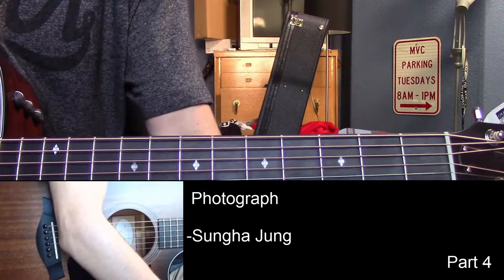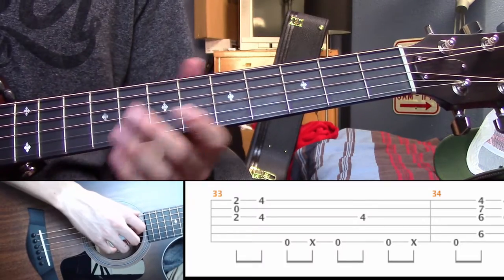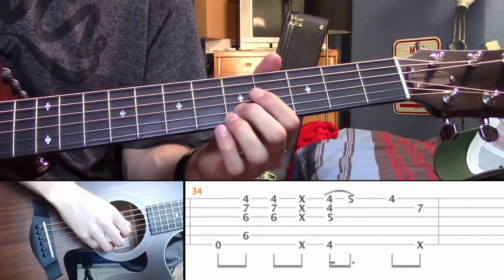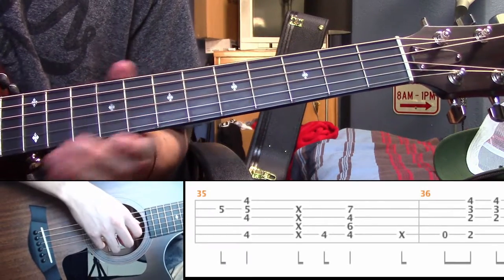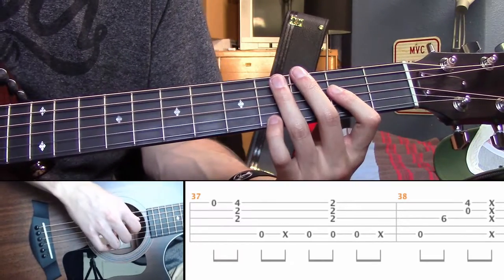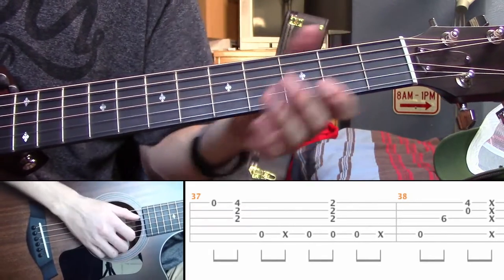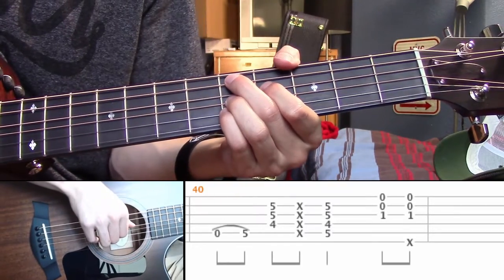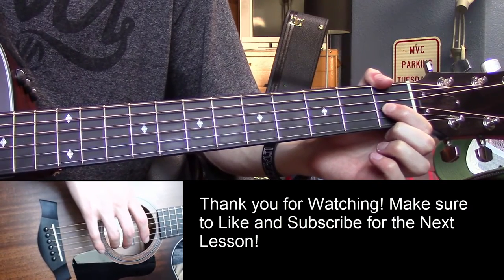How to play "Photograph" by Sungha Jung on guitar Part 4/7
Note- I do not have any legal ownership over this song, check out the actual artist!